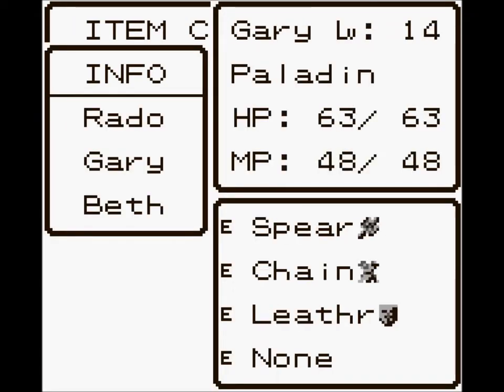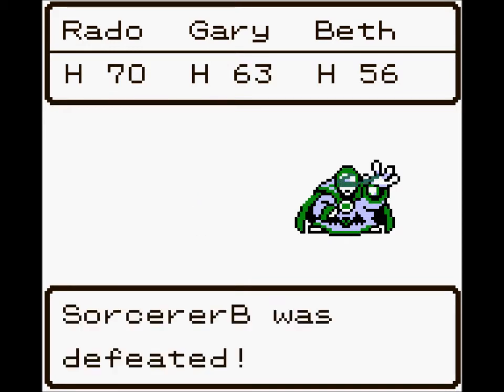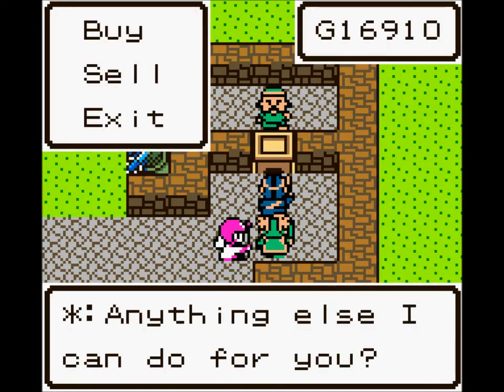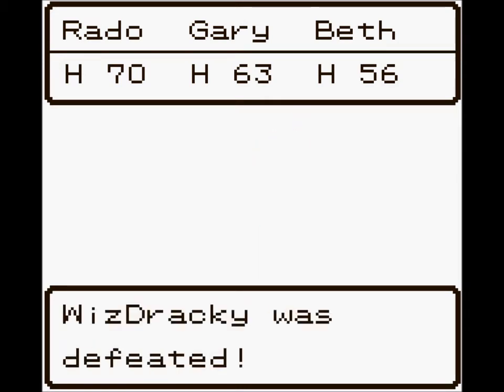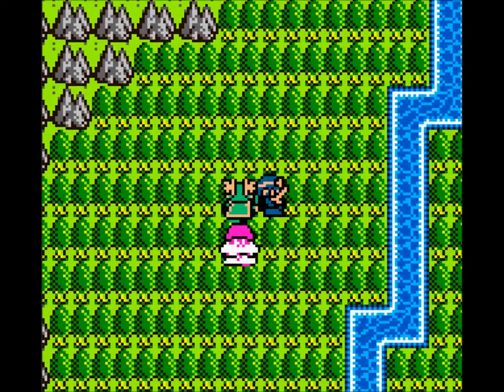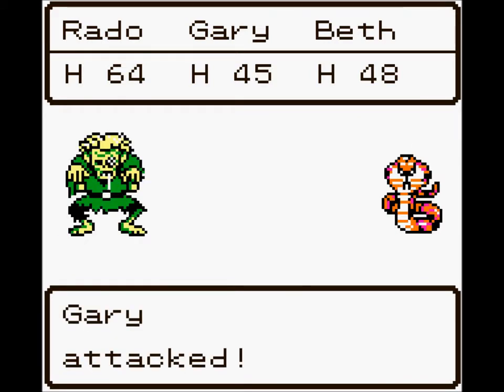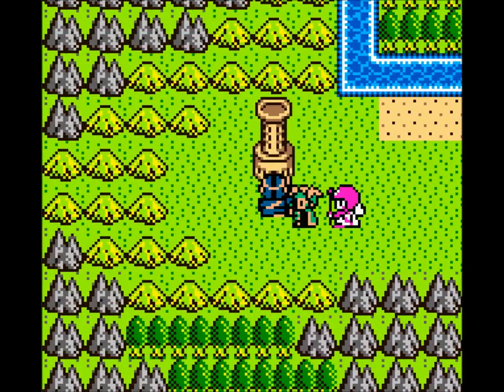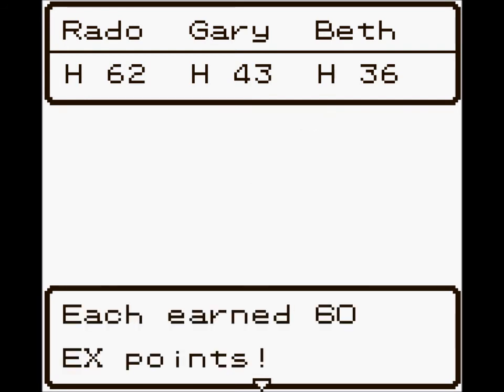Let's Play Dragon Warrior I&II: Part 2-10: Wrong Way, Rado!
I fail to read a map correctly, and end up taking the wrong route to our next destination.